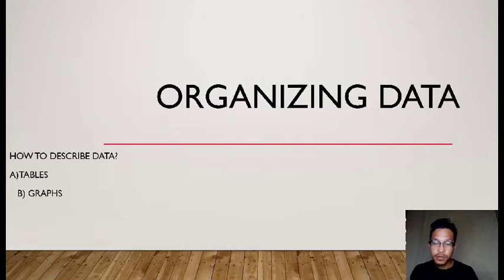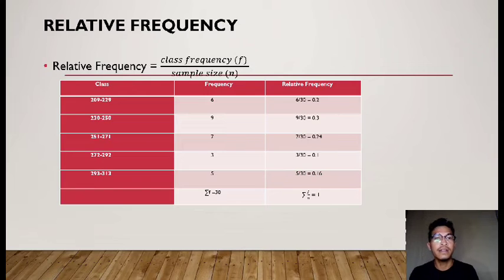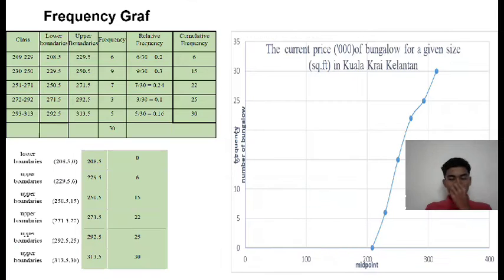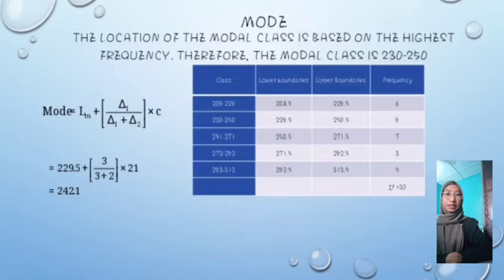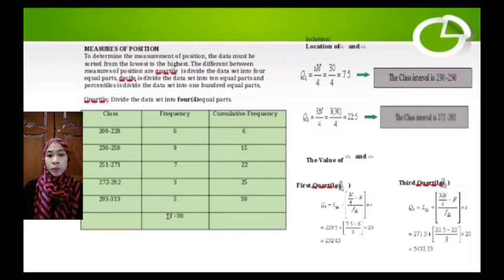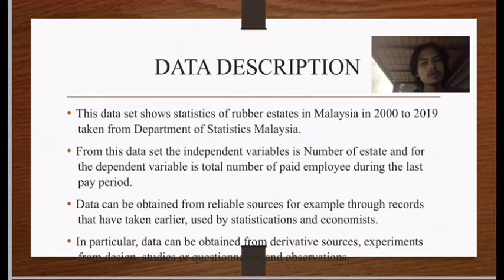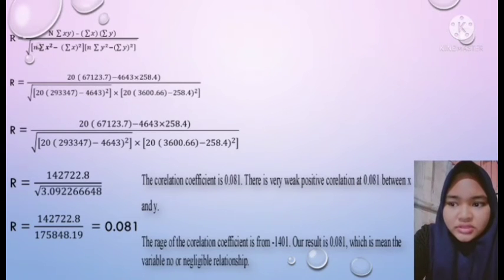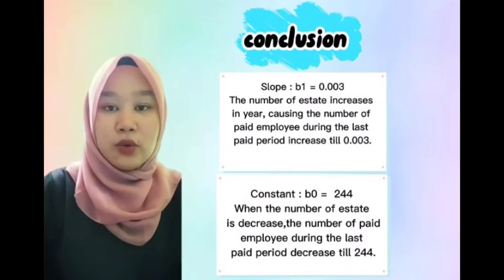PRESENTATION GROUP 6(L1T3) HFT20203 BUSINESS STATISTICS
GROUP 6.
1)NORALIA BINTI MOHD NOR
H20A1401
2)NOR FARAH ISNAIRAH BINTI SHAFAE
H20A1380
3)SITI NURUL AISYAH BINTI MARZUKI
H20B1809
4)AMIRAH BALQIS BINTI ROSLAN
H20A1886
5)MUHAMMAD FAIRUL DANIEAL BIN IZHAR
H20A1268
6)MUHAMMAD NAZIFI BIN YAAKUB
H20A1305
7)AHMAD ATTIQ BIN MHD SARBINI
H20A1060